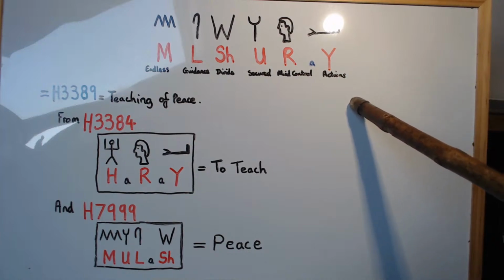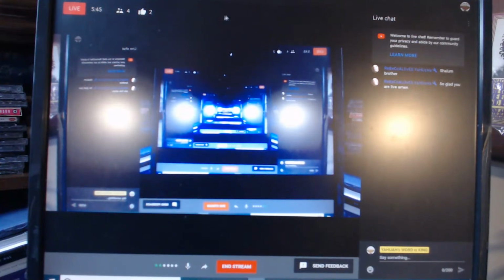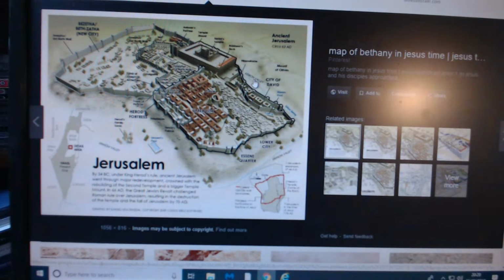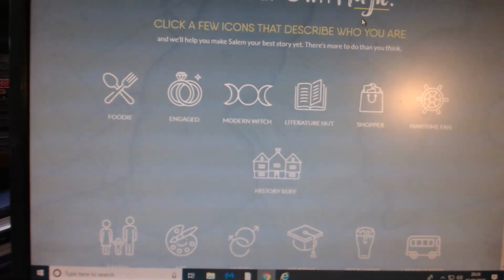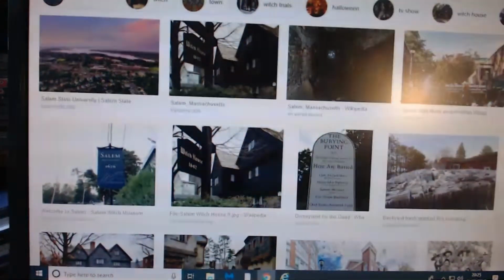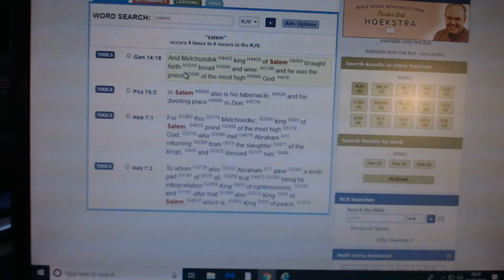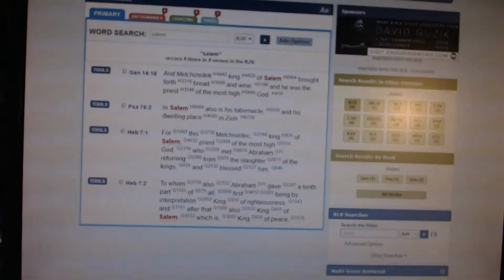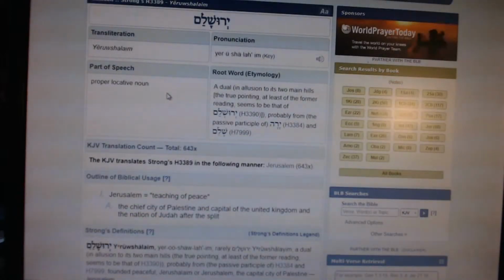new jerusalem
How The Word that creates THE NAME GETS HIJACKED!